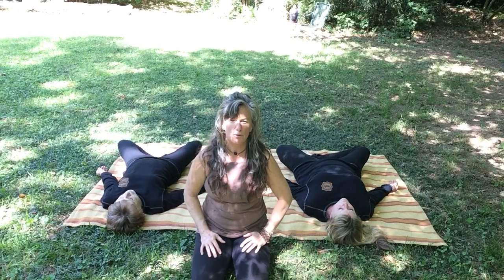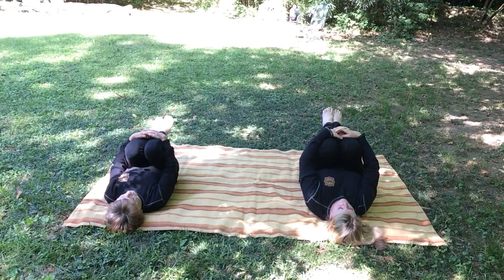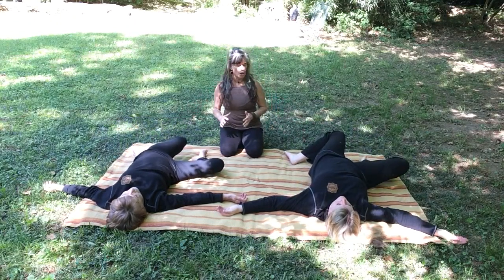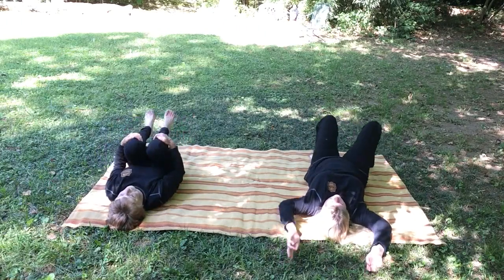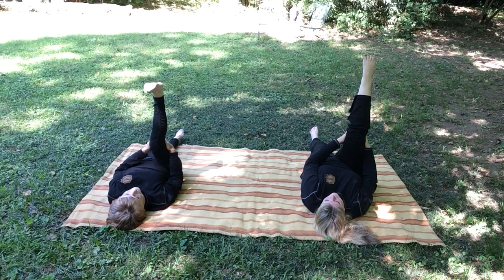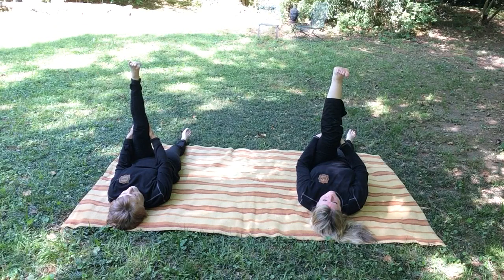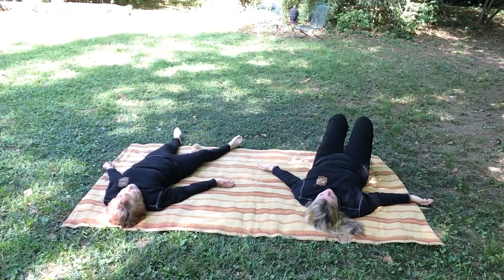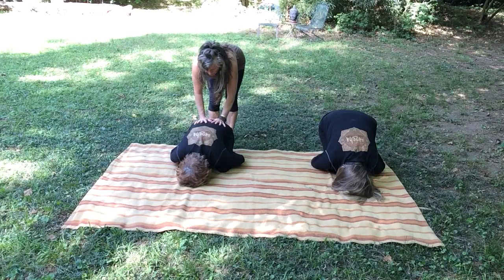Gentle Yoga for low back and hips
An on the ground practice for when you don't feel like practicing.

*We are doing our best in providing our usual Sangha Studio schedule to assist us all in feeling more connected to each other, and our practice. We invite Sangha students to support the studio and her teachers by offering to use your punch card each time you watch a class-just contact us by leaving a comment at the video post you watch, or send an e-mail , or send us a Fb message We also welcome the sound of you voice . We love you Athens, GA...namaste.